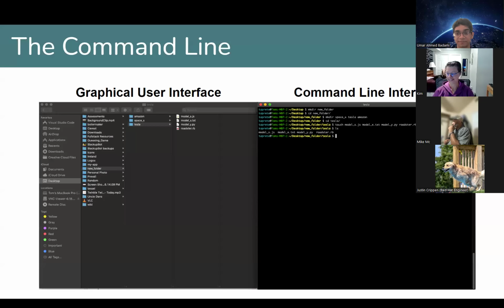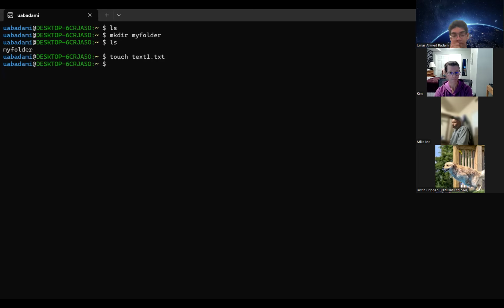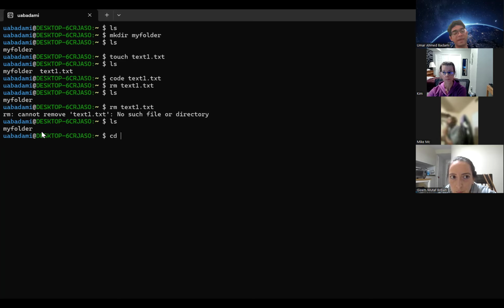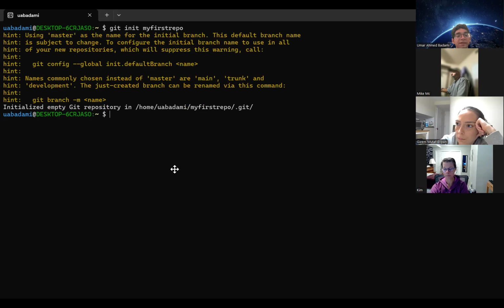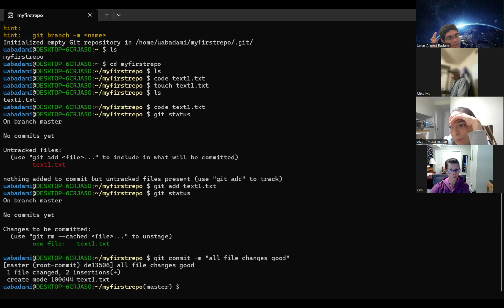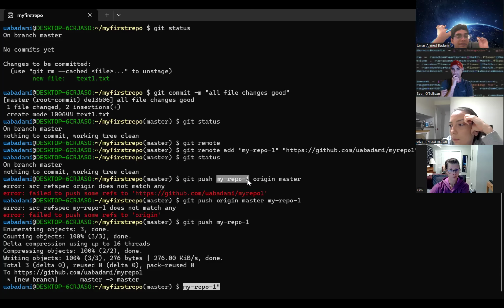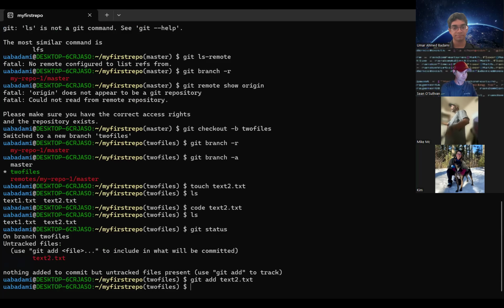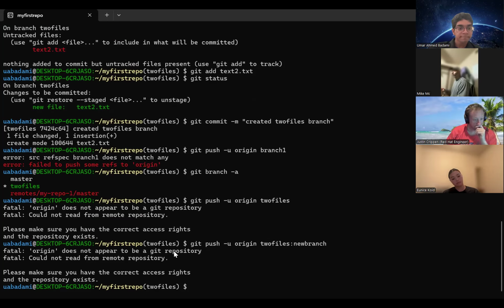W1D1: Git and Command Line